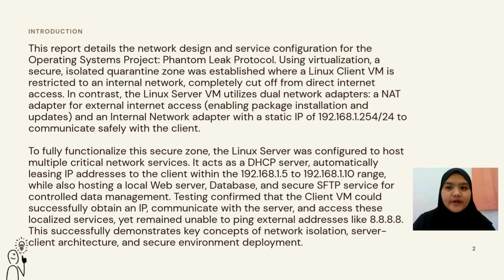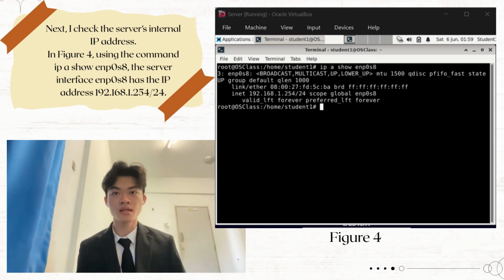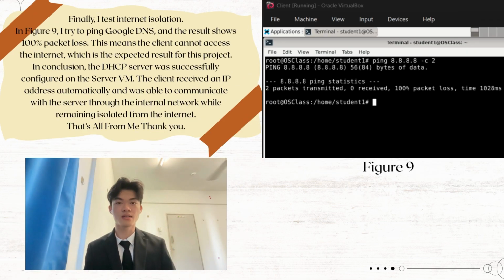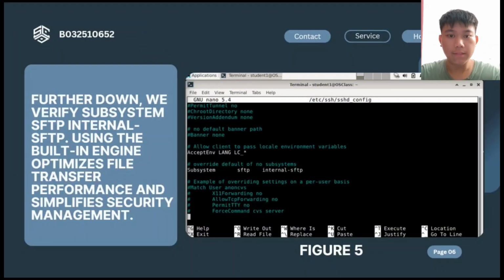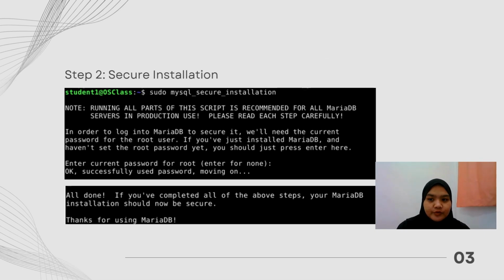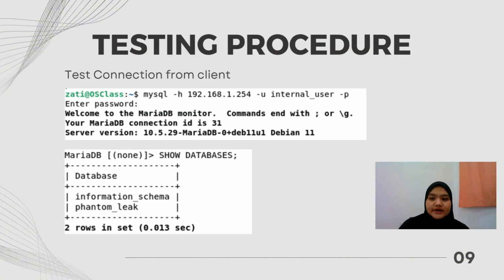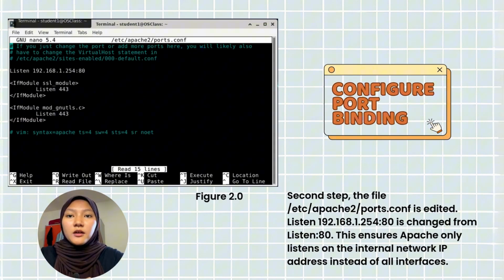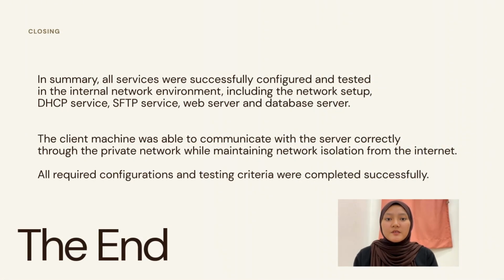Underworld Gang - BITS1213 Phantom LeakProtocol - S2 20252026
Phantom Leak Protocol - Secure Quarantine Zone Implementation

00:00 Introduction
01:10 Network Setup
02:50 DHCP Server
04:48 SFTP Server
07:31 Database Server
10:32 Web Server
13:27 Closing

Group Name: Underworld Gang
Number of Members: 4

Team Members:
• LIM CHUN KAI (DHCP SEREVR)
• HOH WAI LOON (SFTP SERVER)
• NUR QAISARA AQILAH SOLEHAH BINTI MOHD AZLEE
(WEB SERVER)
• NUR'IZZATI BINTI MOHD ZA'IM (DATABASE SERVER)

Subject: BITS1213 Operating System
Lecturer: Dr. Jack Febrian Rusdi
Faculty: Fakulti Teknologi Maklumat dan Komunikasi
University: Universiti Teknikal Malaysia Melaka (UTeM)